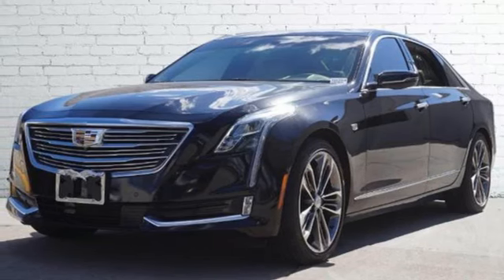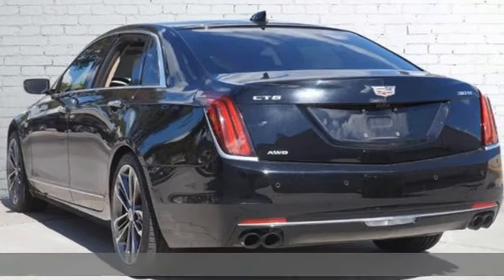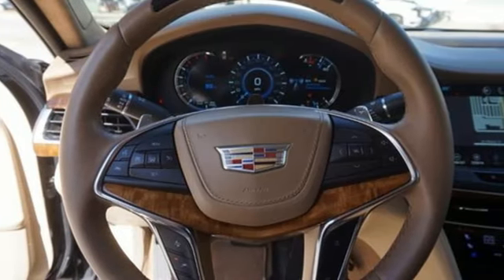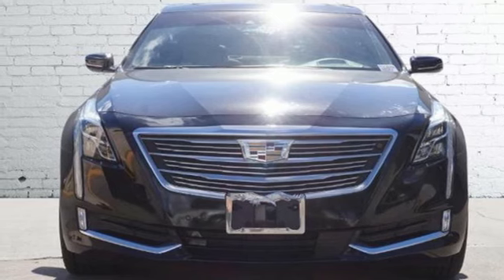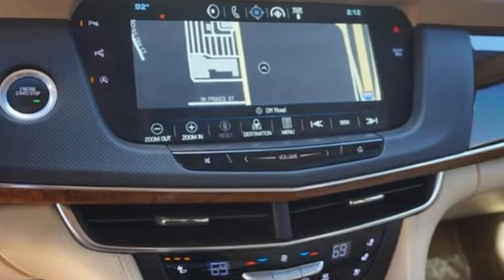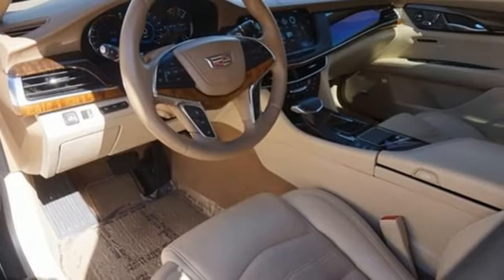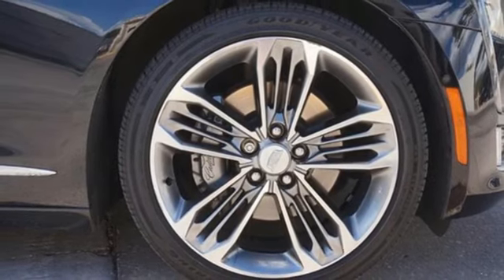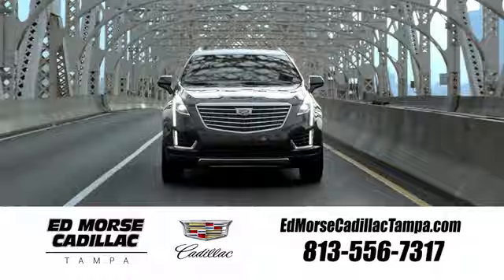Used 2018 Cadillac CT6 Tampa FL St. Petersburg, FL TU12658 - SOLD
Year: 2018
Make: Cadillac
Model: CT6
Trim: 3.0L Twin Turbo Platinum
Engine: 3.0Ll 6 Cylinder Twin Turbo
Transmission: AWD 8-Speed Shiftable Automatic
Interior: Very Light Cashmere With Maple Sugar Accents
Mileage: 46844
Stock #: TU12658
VIN: 1G6KP5R62JU103796

Address:
101 East Fletcher Avenue